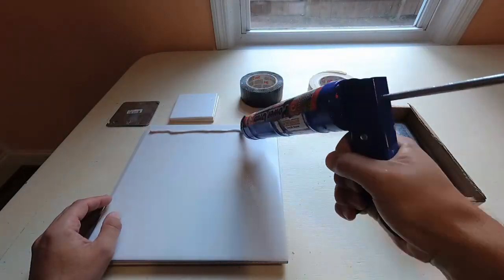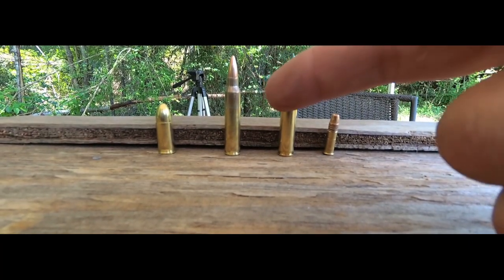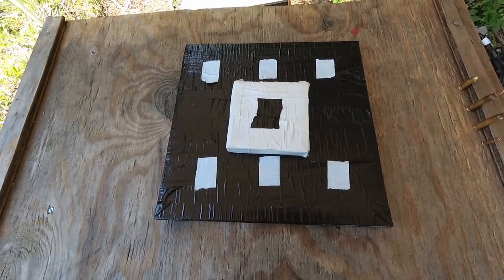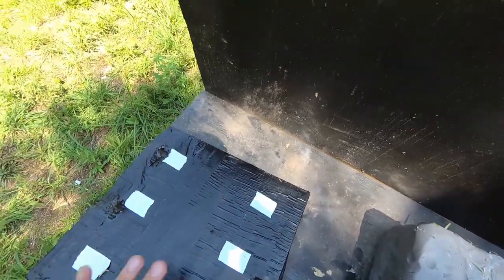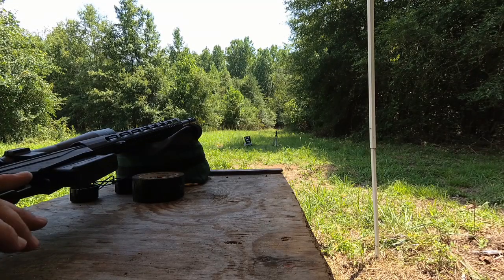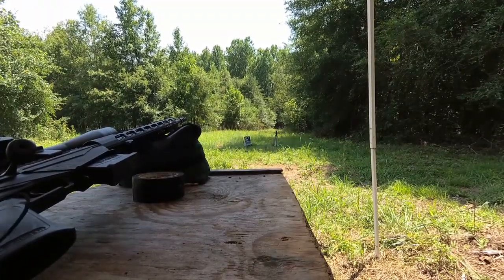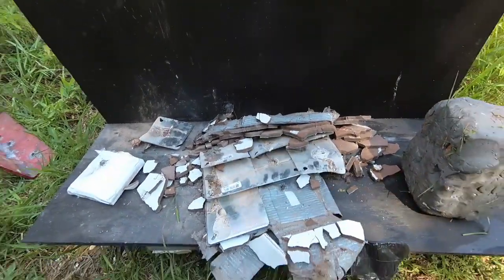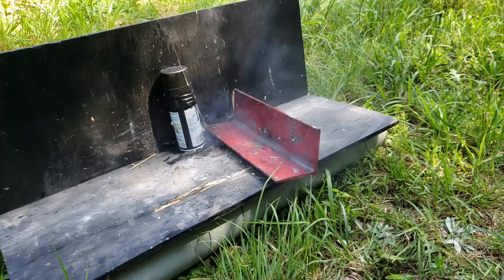Under $10 at Home Depot, Can I Stop a Bullet?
Tripled the cost of the plates from ~$3 to a whopping ~$9!  Now it covers 12"x12" and hopefully the new configuration can withstand a hit with the rifles!